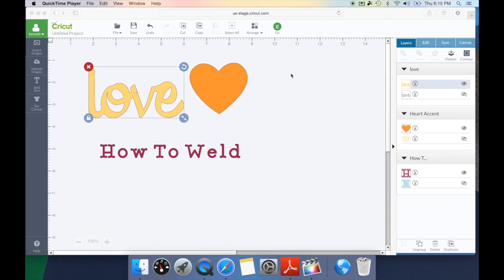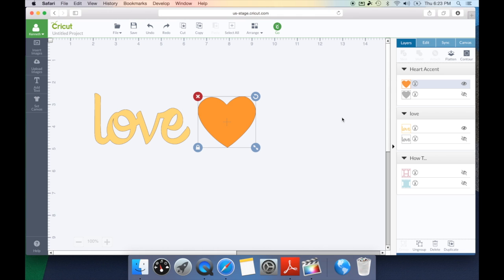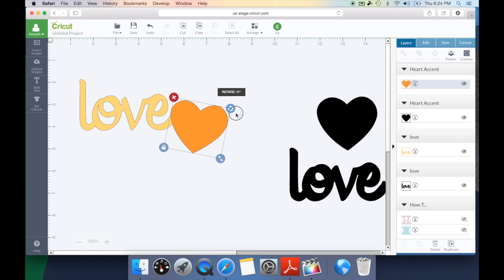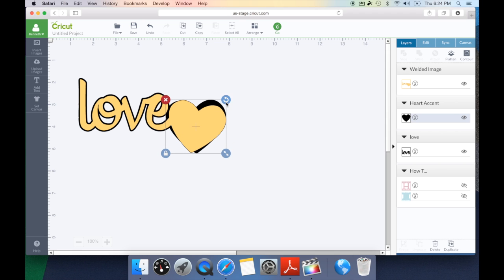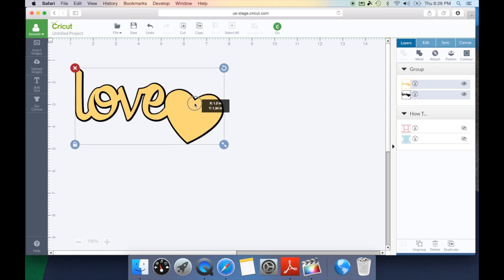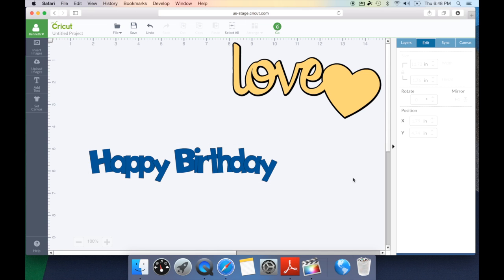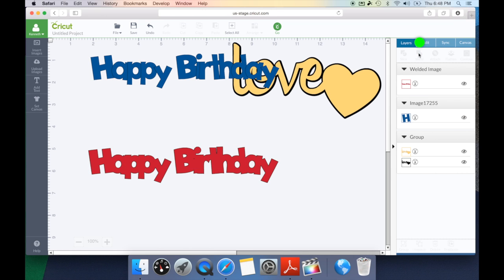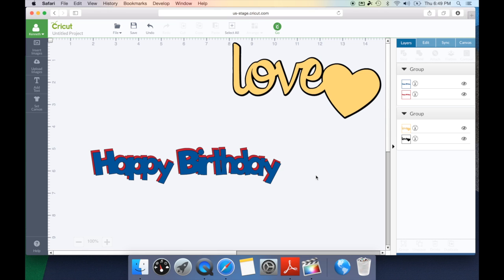How To Weld & Create A Shadow in CDS